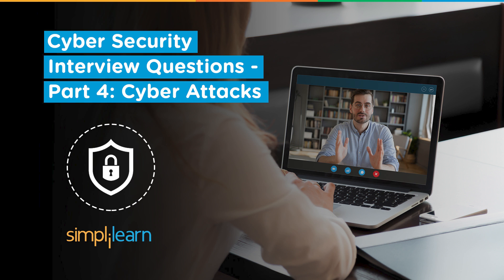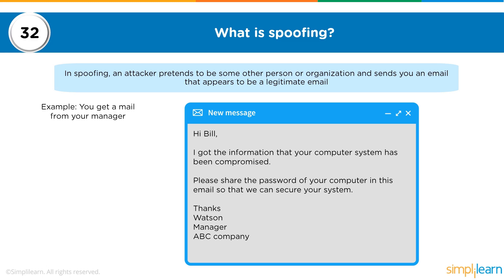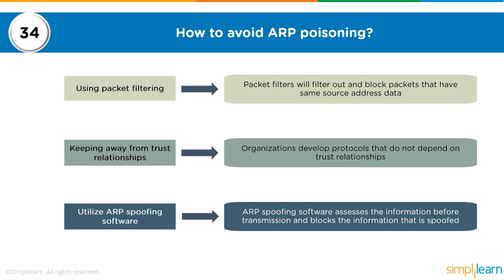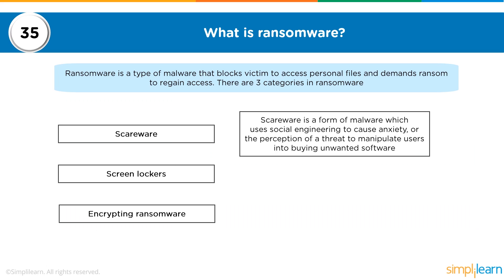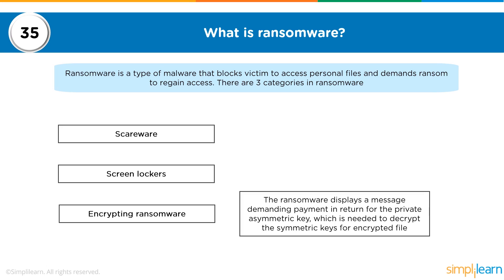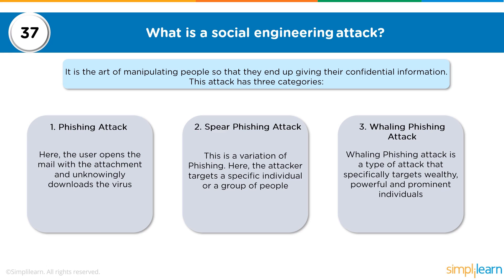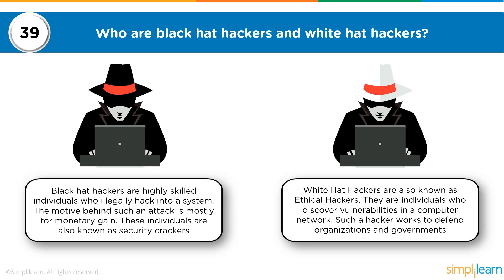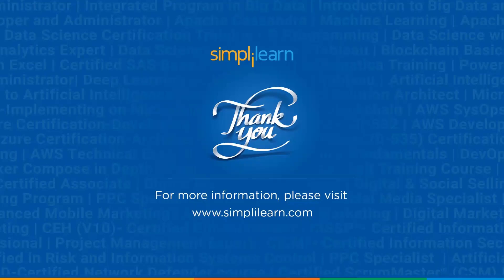Cyber Security Interview Questions Part - 4 | Cyber Attacks Interview Questions | Simplilearn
This video on cybersecurity interview questions part 4 will focus on questions and answers based on various cyberattacks. Here, we will look at questions related to phishing, ransomware, spoofing, etc.

The questions covered in this cybersecurity interview questions video are:
Introduction  00:00:00
What Is SQL Injection?   00:00:30
What Is spoofing?    00:02:40
What Is distributed denial of service attack (DDoS)?  00:03:13
How to avoid ARP poisoning?   00:04:49
What Is ransomware?    00:07:49
What Is the difference between an active and passive cyber attack?  00:10:36
What Is a social engineering attack?  00:11:47
What Is a Man-in-the-middle attack?  00:13:42
Who are black hat hackers and white hat hackers?  00:14:58
What are honeypots?  00:16:46

✅ Key Features

- 8X higher interaction in live online classes conducted by industry experts

✅ Skills Covered